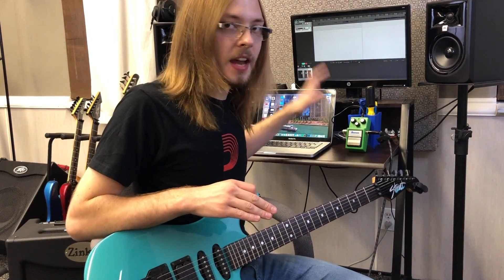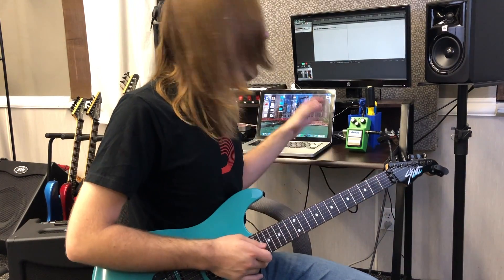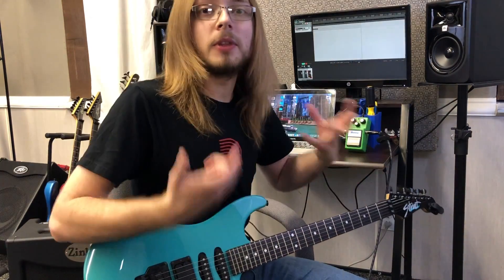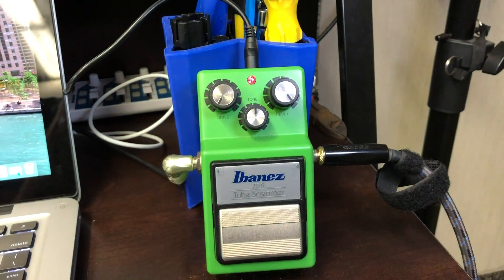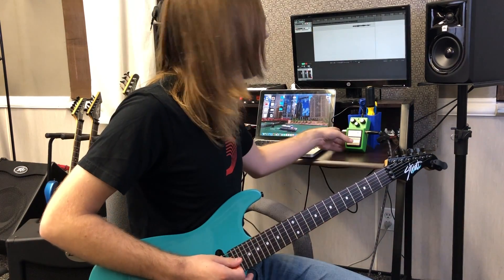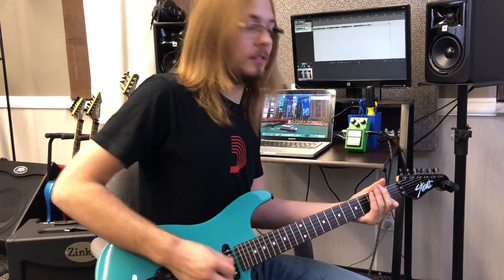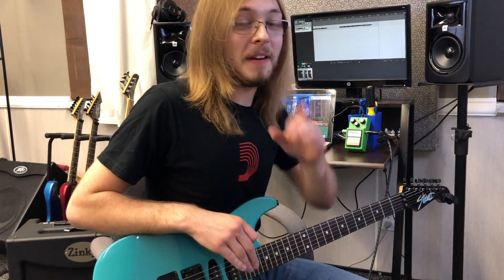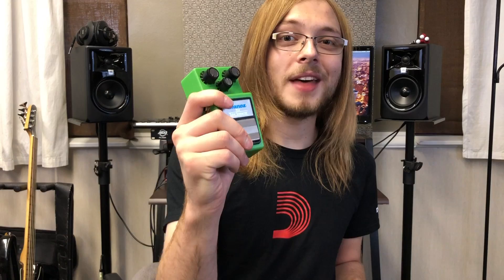The BEST Way to Use a Tube Screamer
Have you ever dialed in a awesome tone, but wanted just a little bit more? Well in this video I share my favorite setting on any Tube Sceamer to capture your tone, push it into the next stage of breakup, and not color your tone at all! This trick works for any Tube Screamer (TS9, TS808, Mini, etc) They all do this and it really shows off why the tube screamer is so famous! What did you think? Let me know down below!